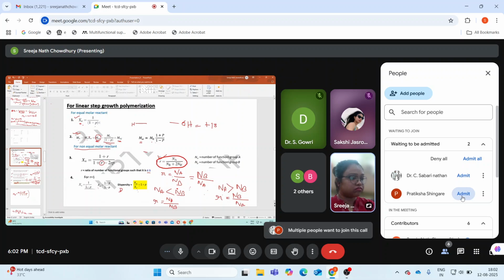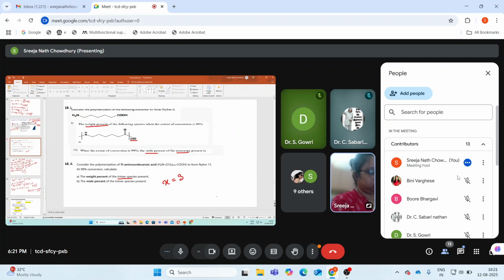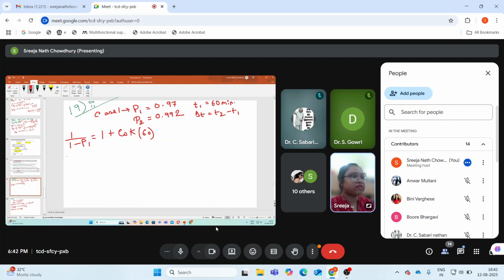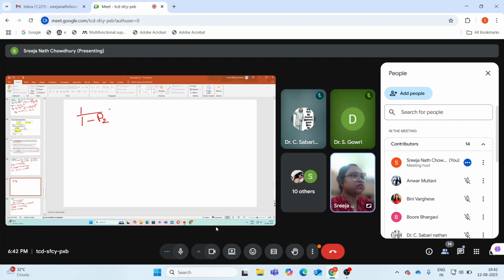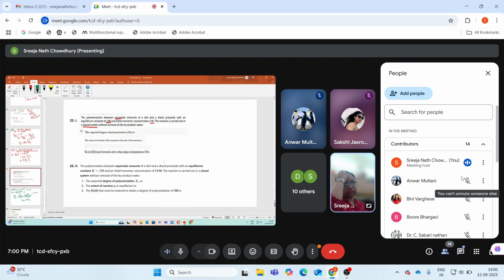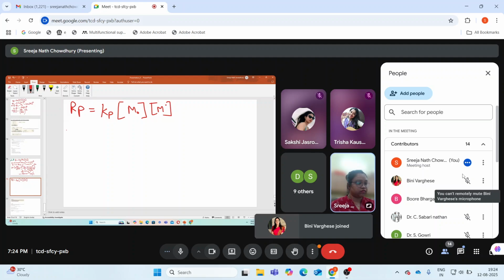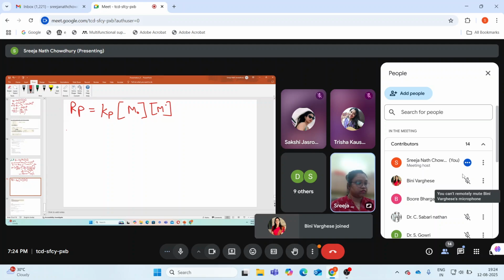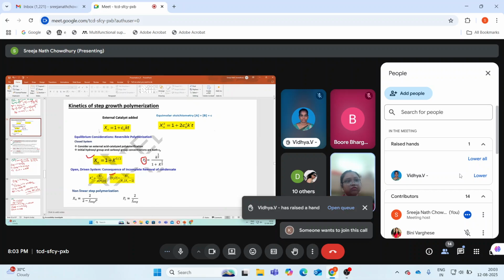Introduction to polymer science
WEEK 3 doubt clearence class of Prof. Dibakar Dhara course in NPTEL